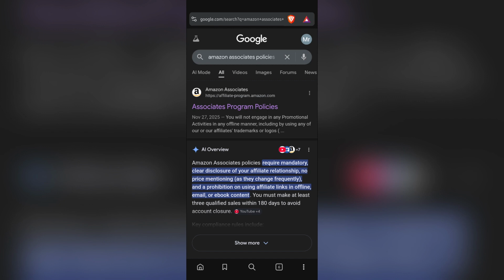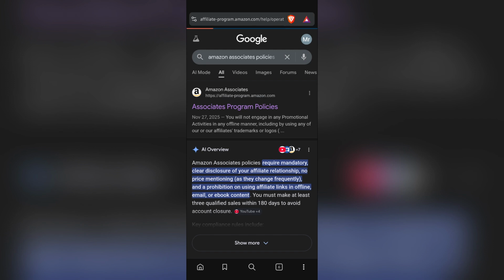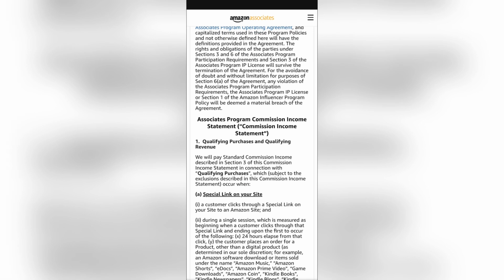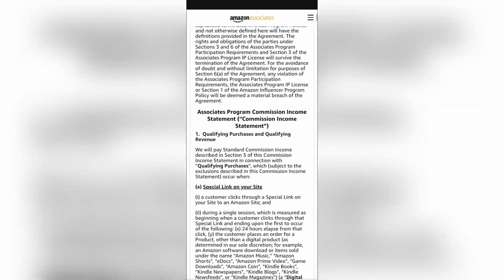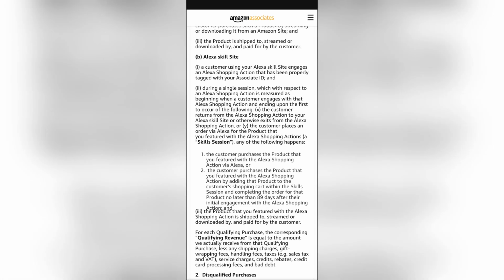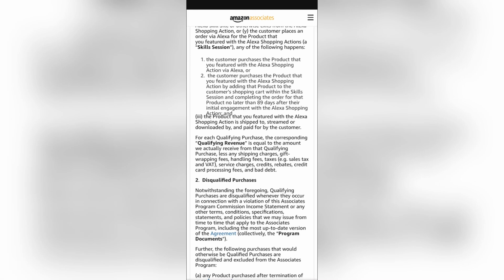How To Not Get Banned From Amazon Associates (2026) | Amazon Associates Rules - Full Guide